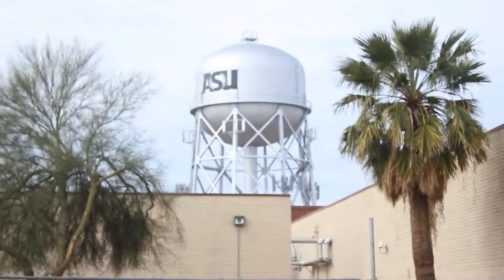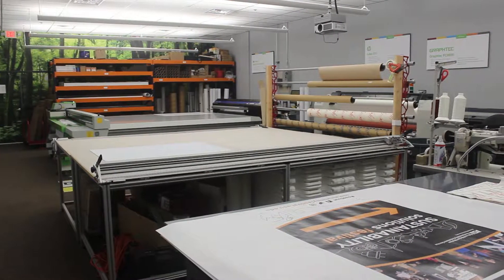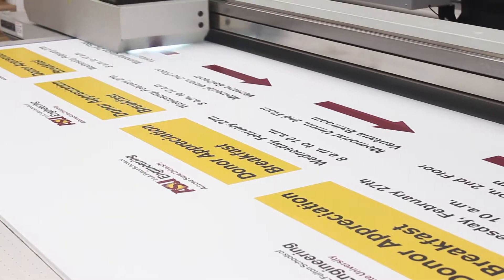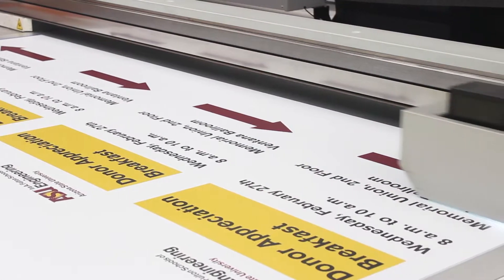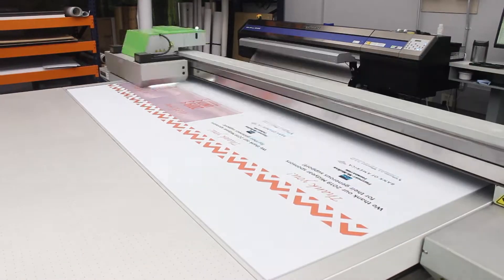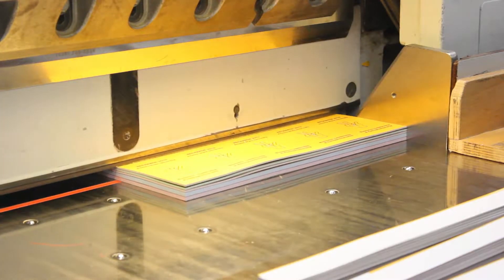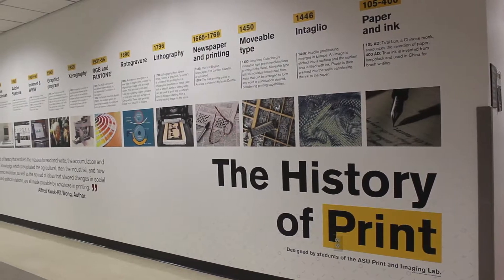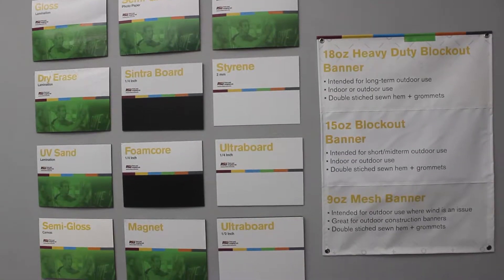GIT 315: My Poly Place - Gonzalez_Assignment2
Fun project but I'm tired and ready for a Chipotle Chicken Burrito . . .